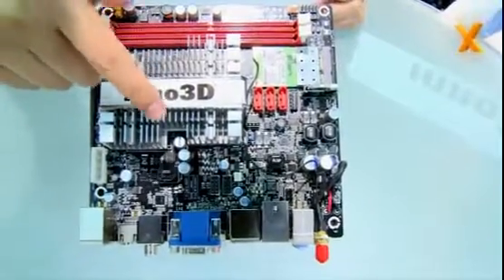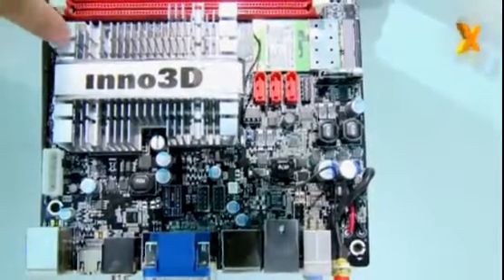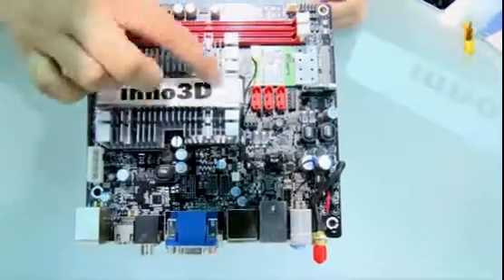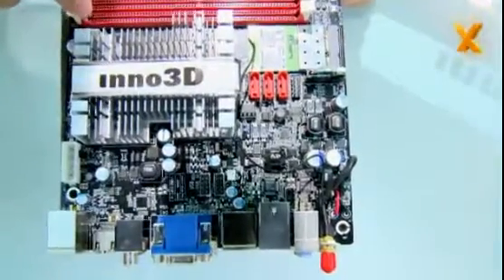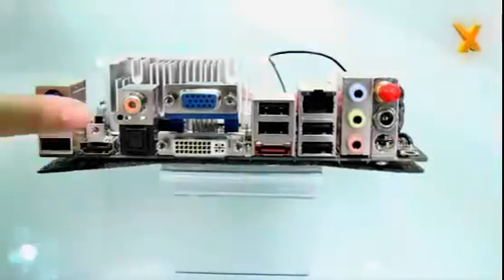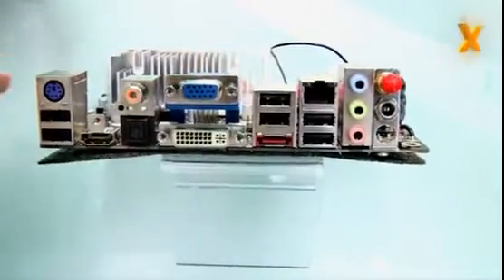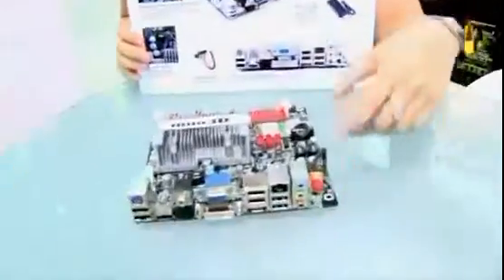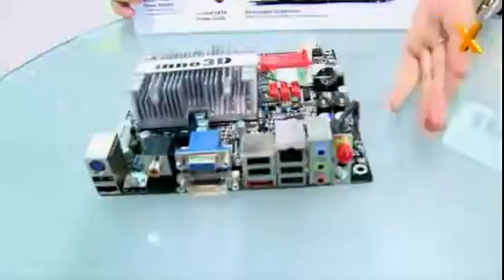COMPUTEX 2009 : Inno3D does Ion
Inno3D's Caroline Kwok talks us through the new NVIDIA Ion platform.